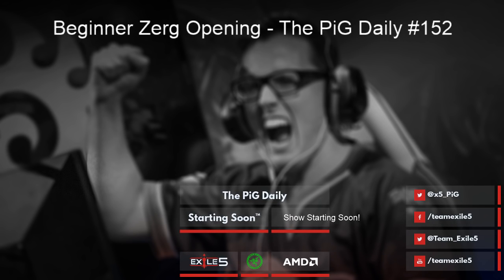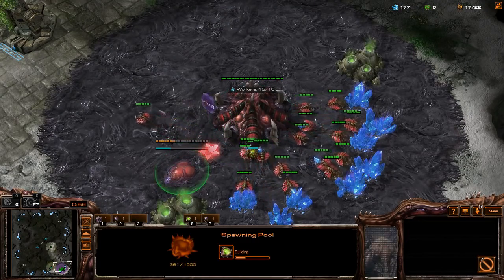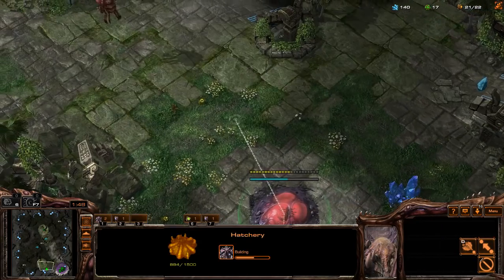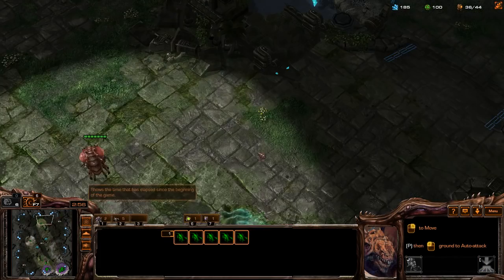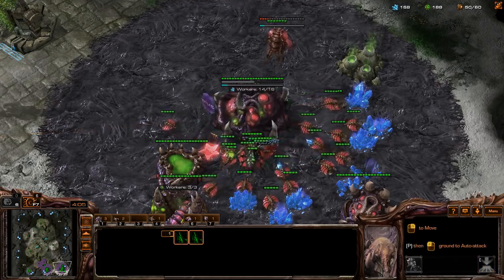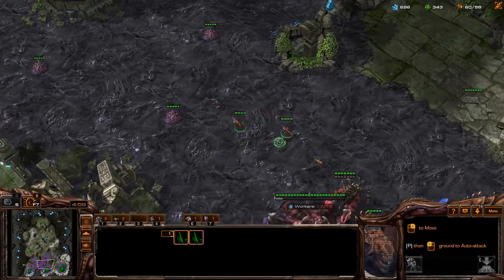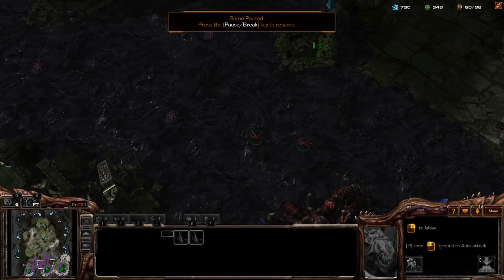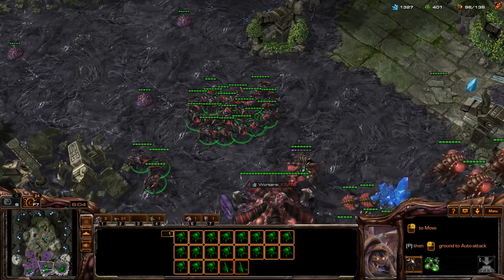StarCraft 2 - Beginner Zerg Opening | The PiG Daily #152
THIS WEEKS ICYFAR Challenge: "Siege Warfare - Send in your replays with your best siege tactics. Some suggestions: tank-bunker push, a lurker nydus or a pylon-disruptor push. Gl!

Latest submission is 24 hours before the show airs on the tuesday (AM/EU) /wednesday (AU) daily.

See the Show notes and more info + ongoing discussion of the show in the Teamliquid thread